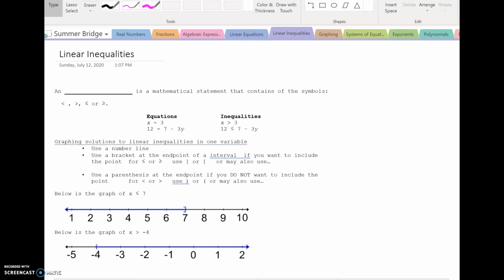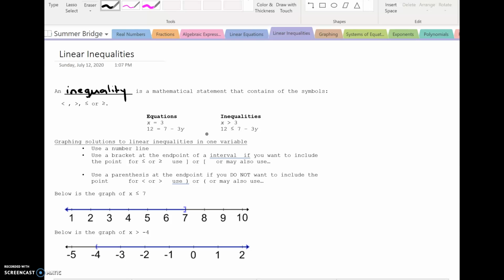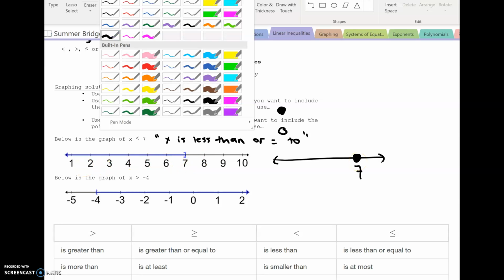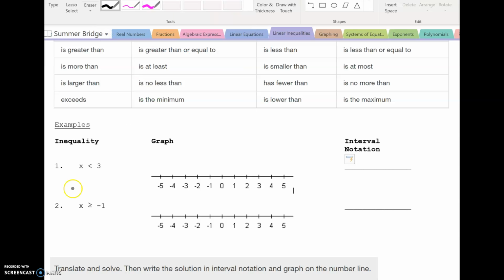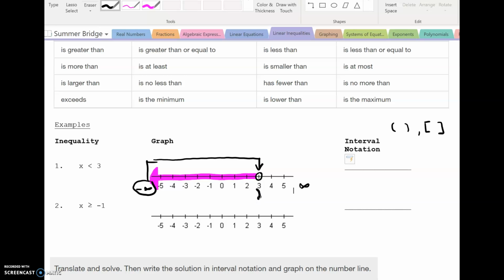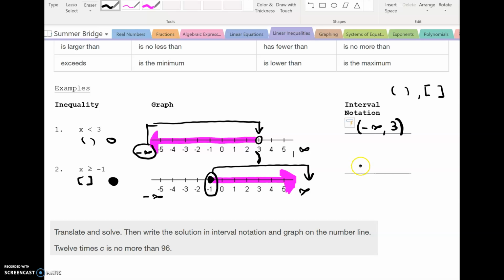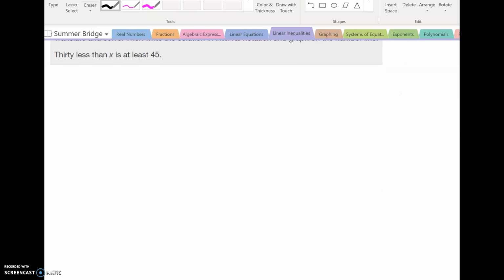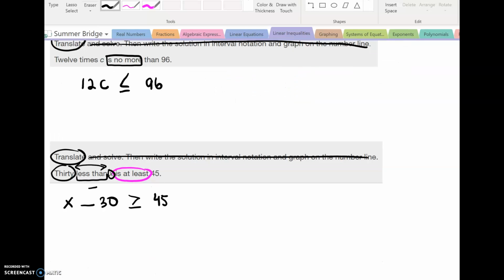Linear Inequalities: Intro